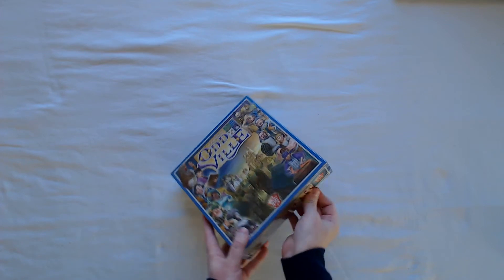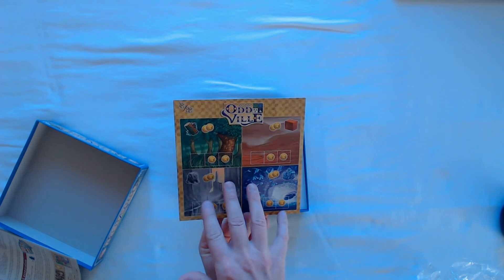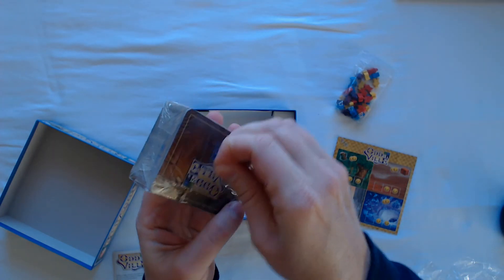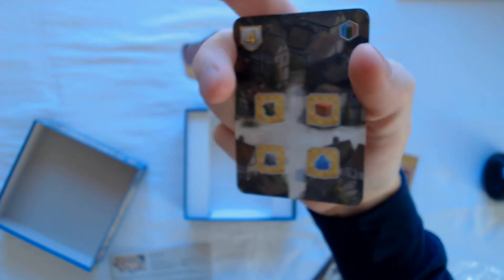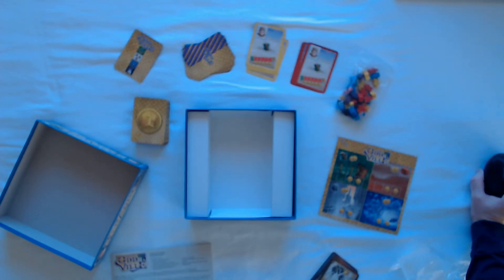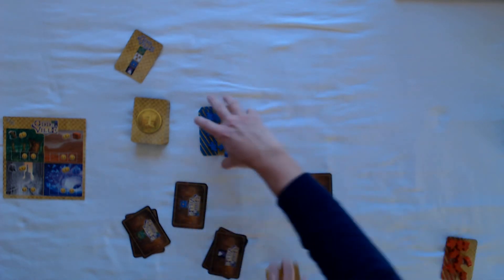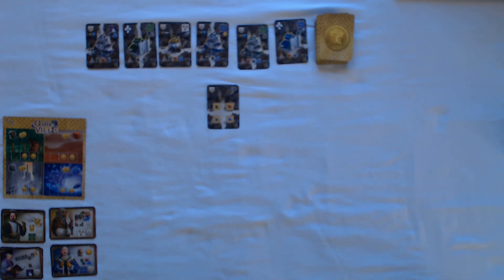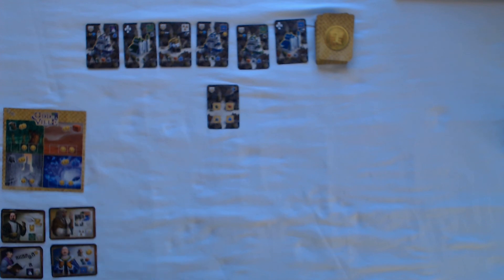Oddville unboxing and setup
Yup.  A quick unboxing with component look and setup for 3 player game.